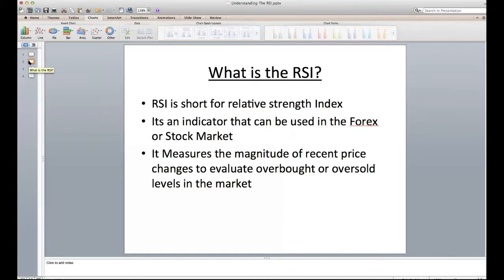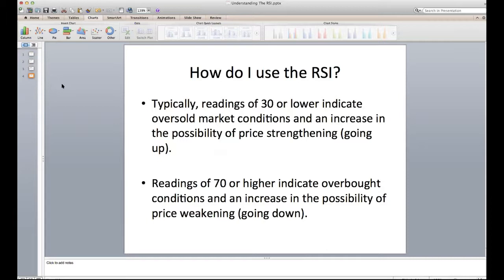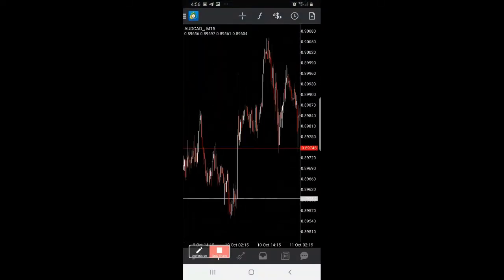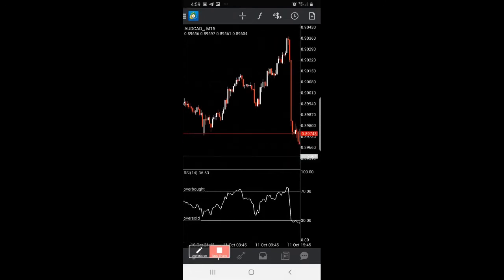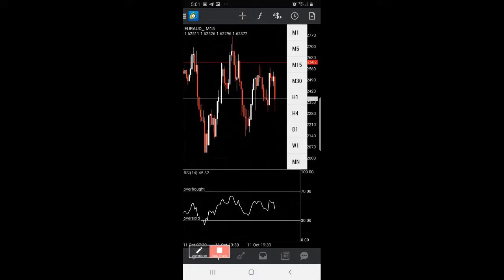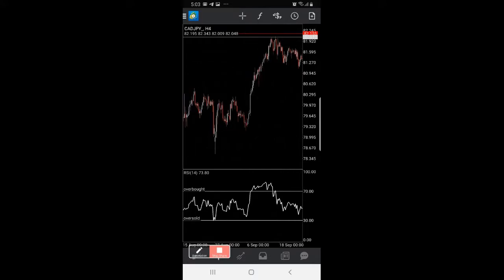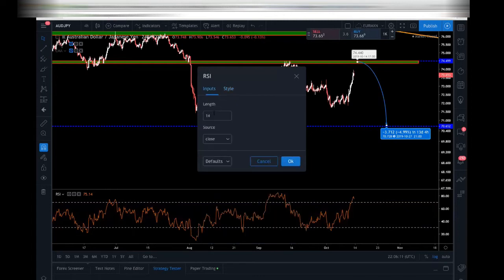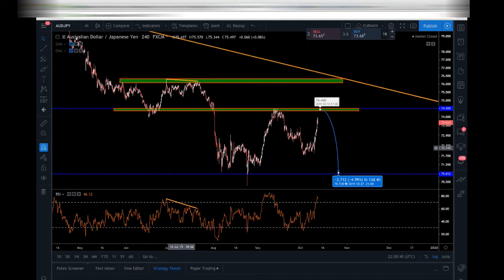Understanding The RSI